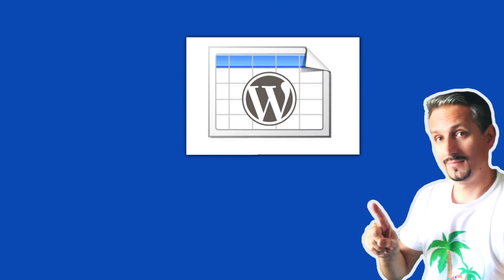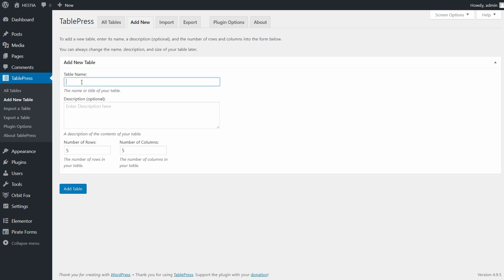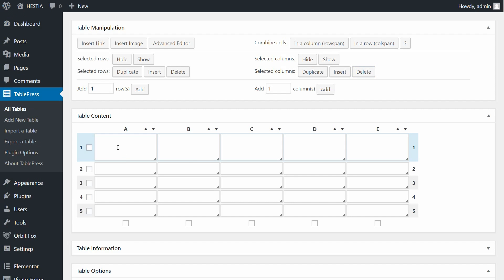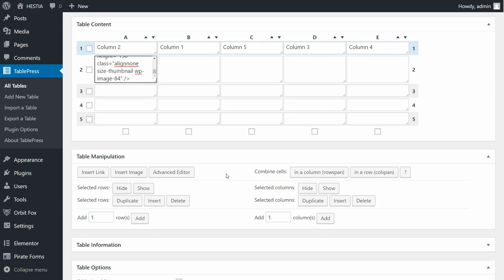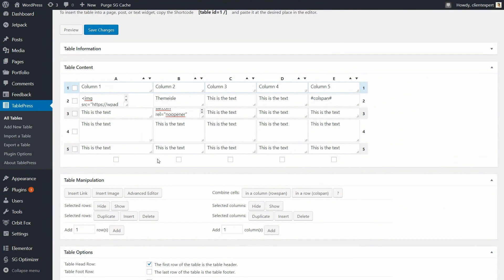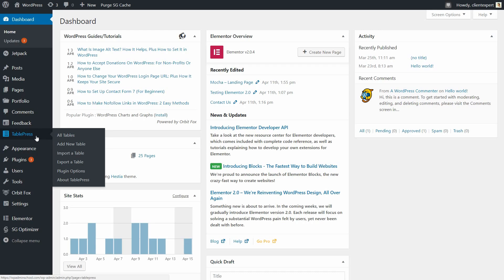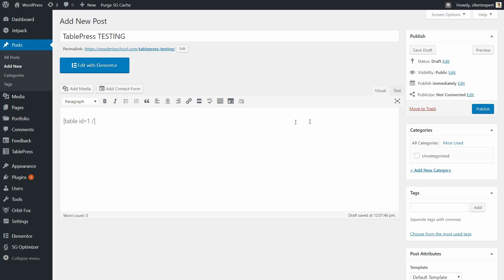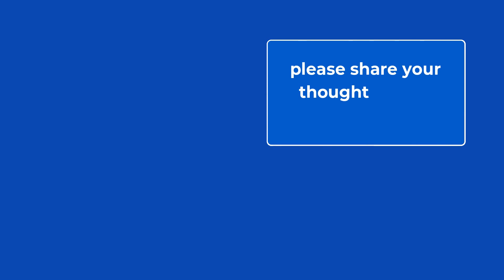TablePress Tutorial: Add WordPress Tables Without Coding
Learn how to use the TablePress plugin. Unless you know how to code, installing a WordPress table plugin is the best way to create and display tables on your website. Follow the step by step instructions on how to set TablePress up on your site.

0:34 | Setup TablePRESS
0:56 | Create a New Table
1:31 | Edit the Table
2:56 | Inserting Links
3:30 | Edit the Structure of a Table
4:13 | Re-Editing Tables
4:31 | Insert a Table

As you can see, if you are looking to add tables in WordPress, the TablePress plugin is a great option. With it, you can quickly create professional and stylish tables that will help display important data and information to your audience in easy-to-read layouts. And with numerous customization settings, TablePress will enable you to design tables to your exact specifications.

Have you used TablePress to add tables in WordPress? Please share your thoughts on the plugin in the comments below.